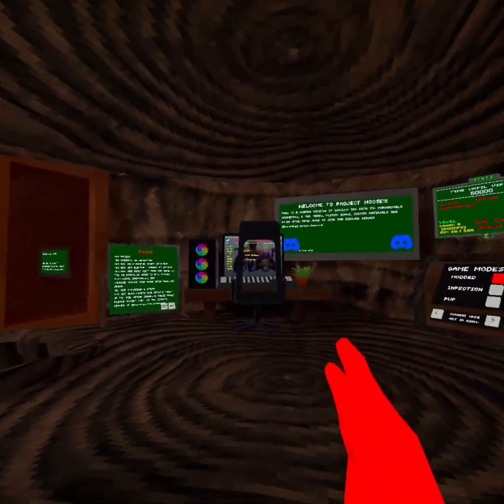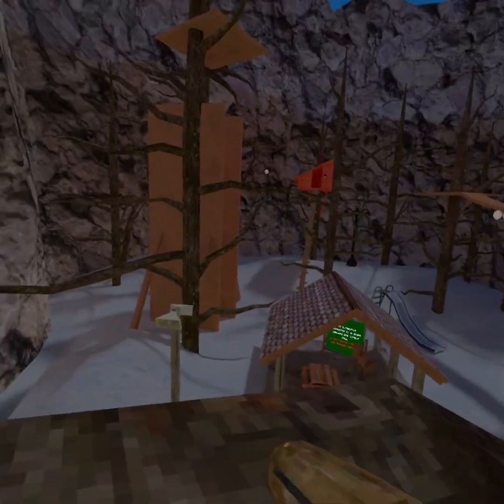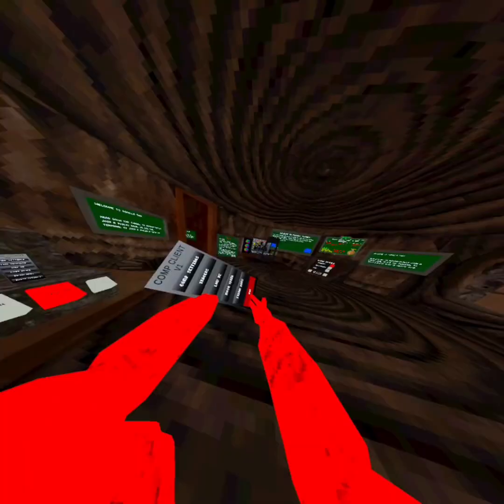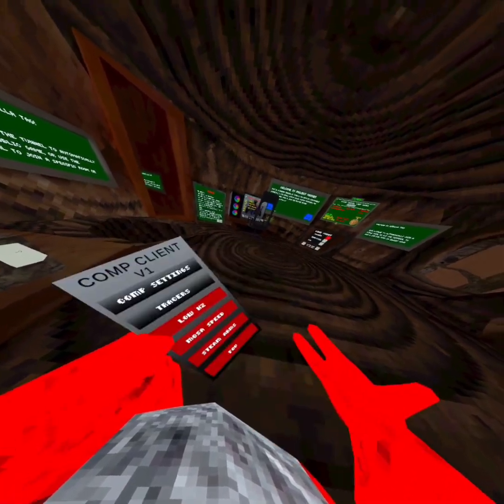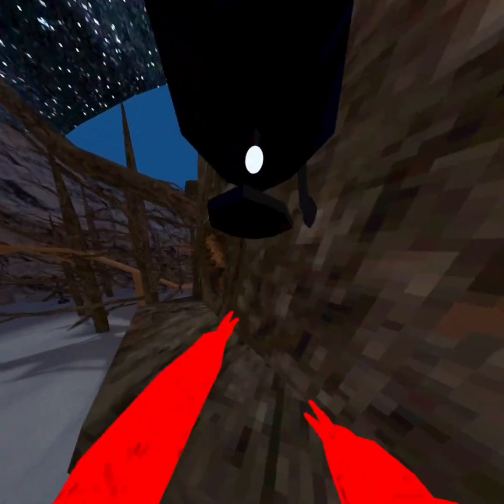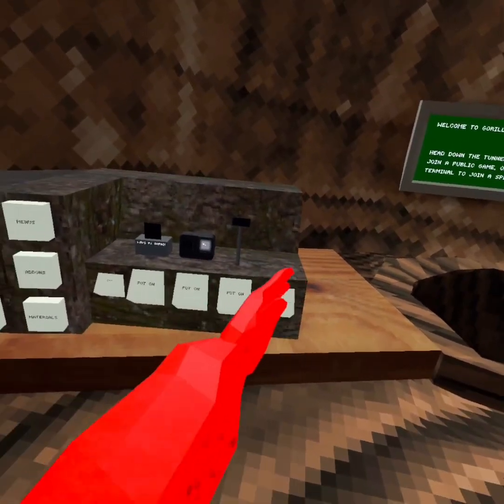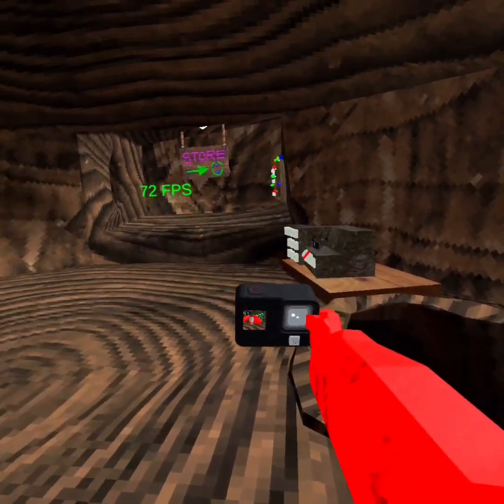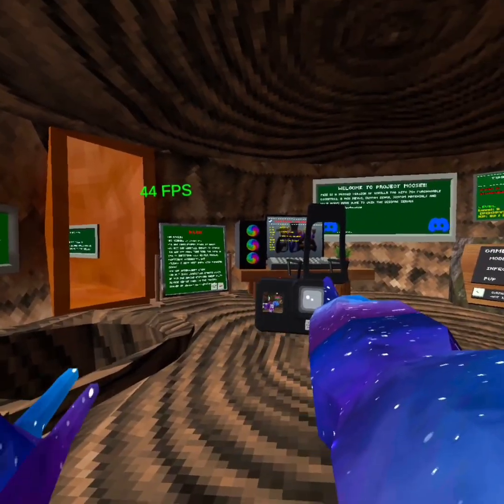Project Moose Runners withMods!🫎I Epic Gorilla Tag Fan Game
Welcome to Project Moose Runners the ultimate fan-made tribute to Gorilla Tag, but with an exciting twist! In this video, we dive into the action-packed world of Moose Runners, enhanced with incredible mods that bring new life to the game. 🦌🎮

Join us as we explore unique maps, discover fun character customizations, and experience the thrilling gameplay that makes Moose Runners a must-play for fans of Gorilla Tag.

🔹 What to Expect:
- Adventurous new maps and terrains
- Cool character skins and customizations
- Innovative game mechanics and mod features
- Tips and tricks to get the most out of your Moose Runners experience

0:00 intro
0:15 bark menu
1:48 random gameplay
3:20 other menus and features
5:28 outro

other. ouclus  videos